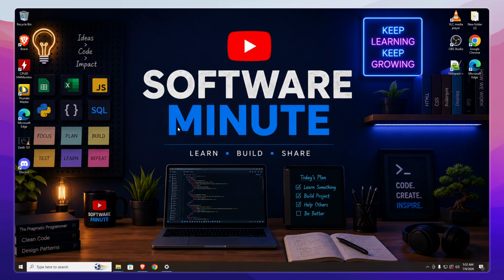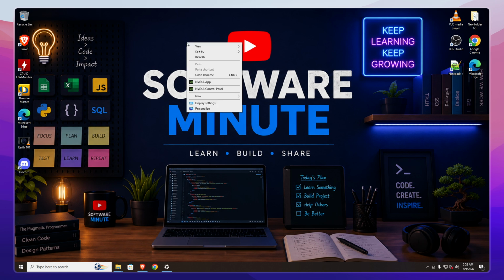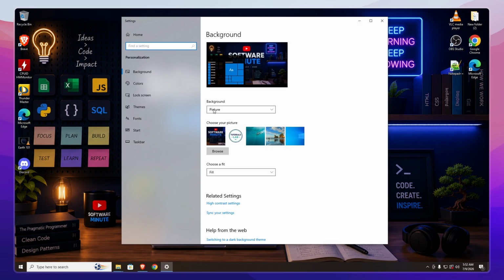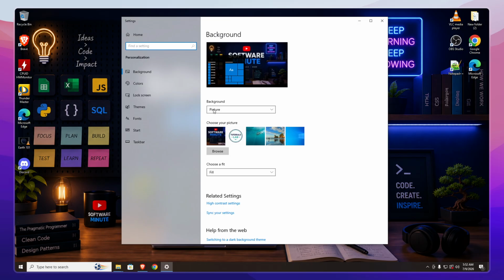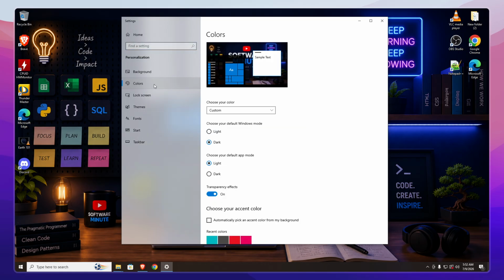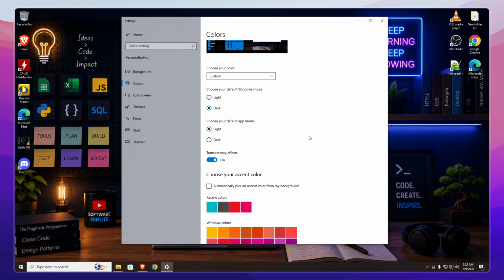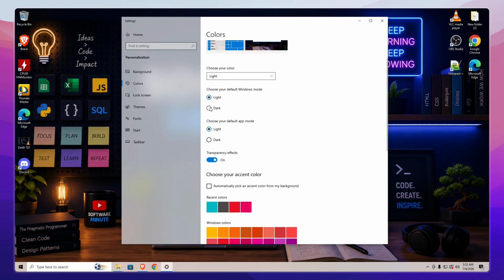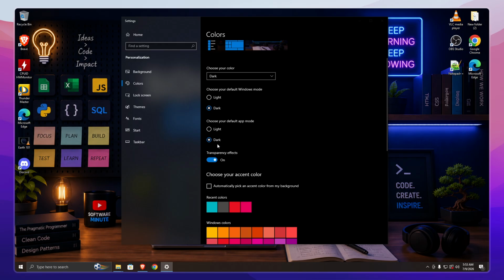How To Turn On Dark Mode In Windows 11 | Tutorial 2026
By the end of this video, you’ll know enable dark mode Windows 11, setup dark theme in Windows 11, activate dark appearance Windows 11, turn on dark display Windows 11, how to change Windows 11 to dark, apply dark mode settings Windows 11, Windows 11 dark mode tutorial, configure dark theme for Windows 11, switch to dark color scheme Windows 11, get dark background Windows 11, set up dark mode in Windows 11, Windows 11 enable system dark mode